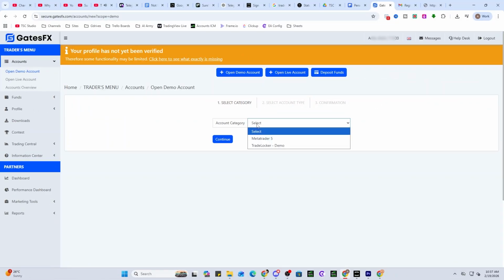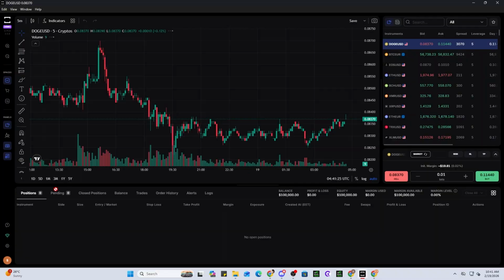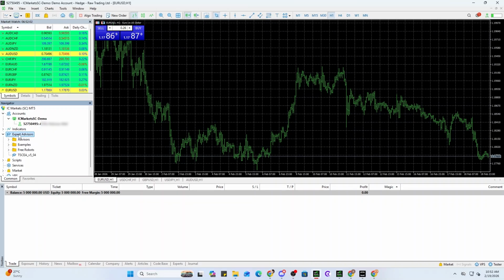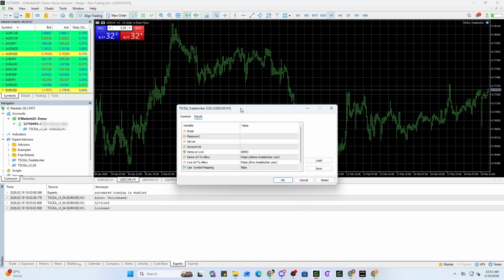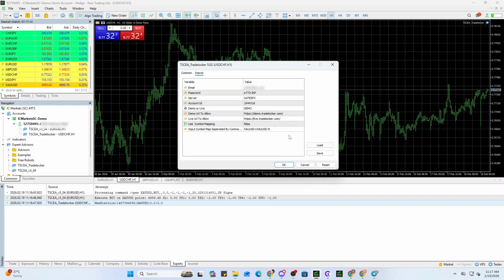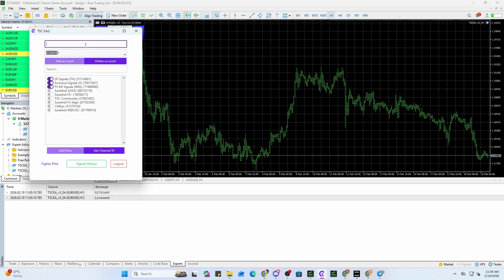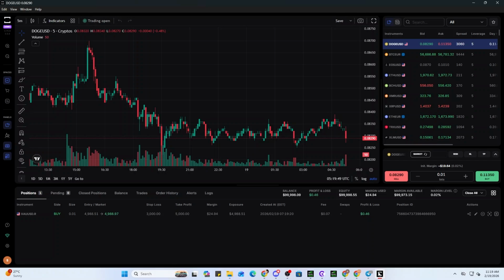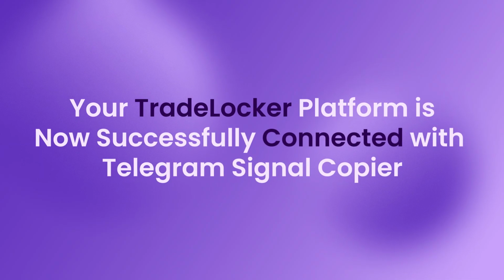COPY TELEGRAM SIGNALS to TradeLocker using Telegram Signal Copier | Complete Installation Guide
In this video, we walk you through how to copy Telegram signals to TradeLocker using Telegram Signal Copier, how to set it up step by step, and how our Telegram Signal Copier helps streamline your trading workflow for faster and more reliable execution.

Join the Telegram Signal Copier Community!

If you’re involved in forex trading and looking for a smarter way to execute trades, using a Telegram Signal Copier can significantly simplify your workflow. This powerful trading signal copier allows traders to copy Telegram signals to TradeLocker automatically, eliminating the need for manual entries and reducing execution delays. Whether you focus on gold trading or multiple currency pairs, a reliable forex signal copier ensures that your telegram trading signals are converted into live trades within seconds. Through seamless Telegram to TradeLocker automation and advanced TradeLocker automation features, traders can build a more consistent and disciplined approach while following their best trading strategy for 2026.